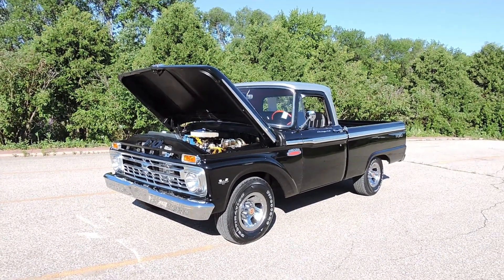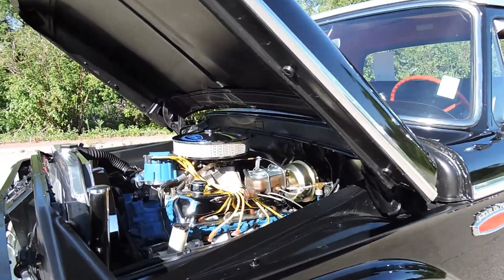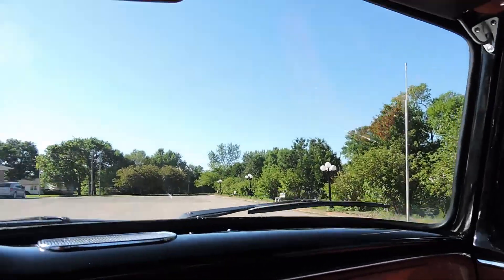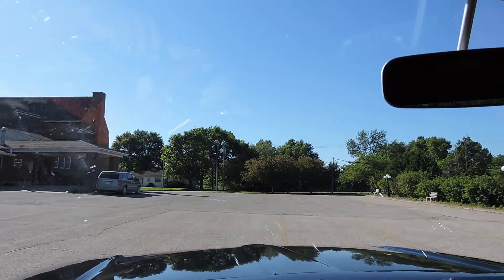1965 ford pickup up shortbox black for sale at www coyoteclassics com